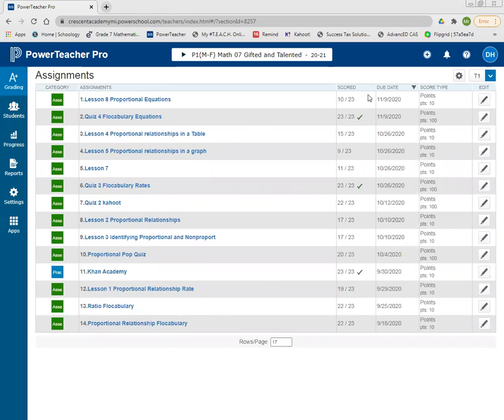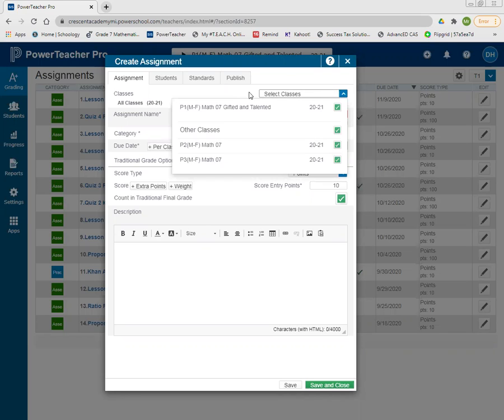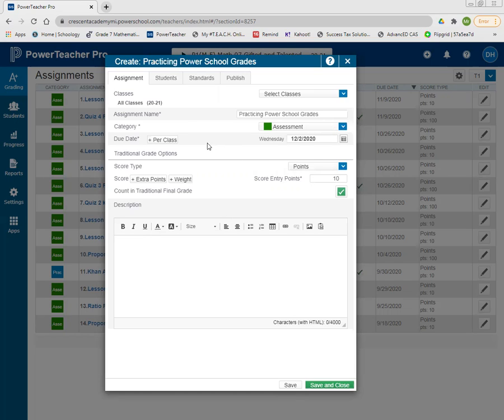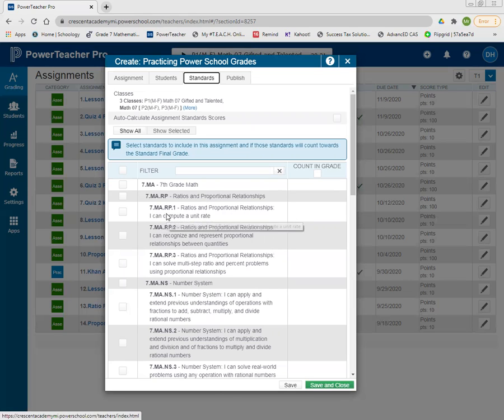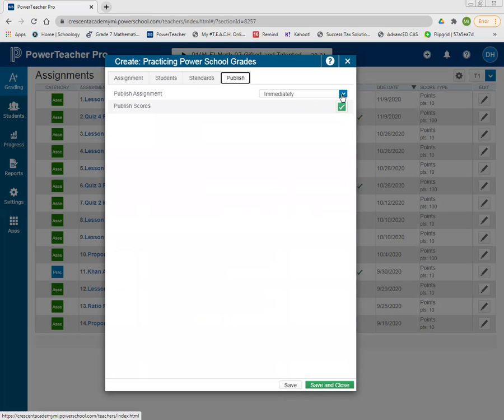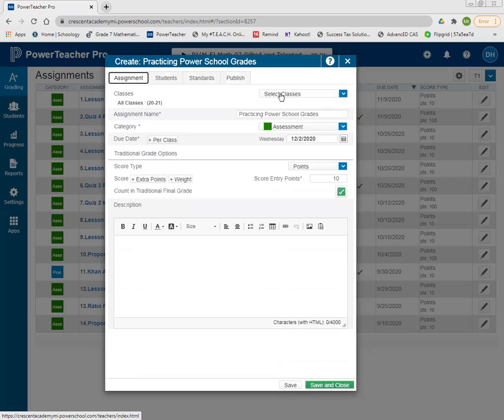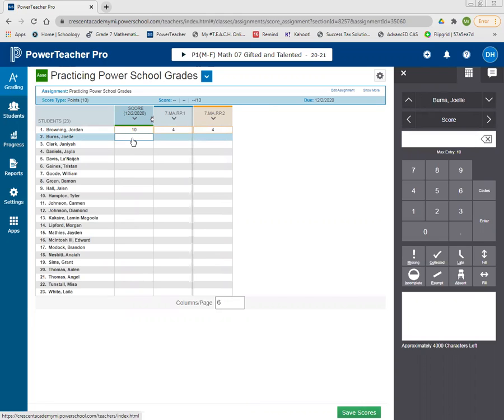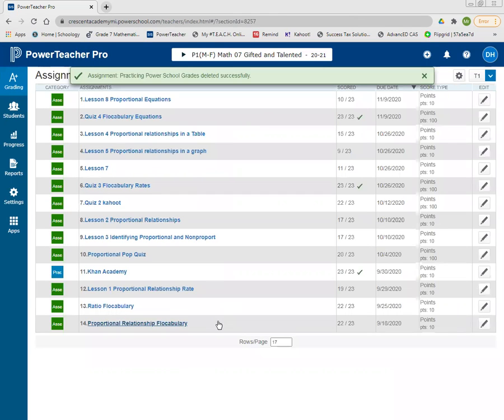Powerschool: Uploading Grades